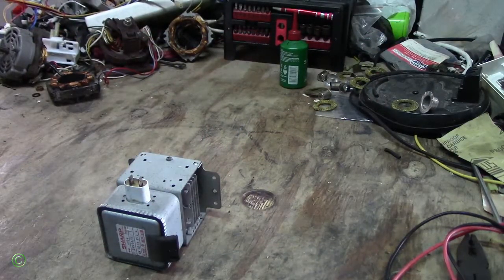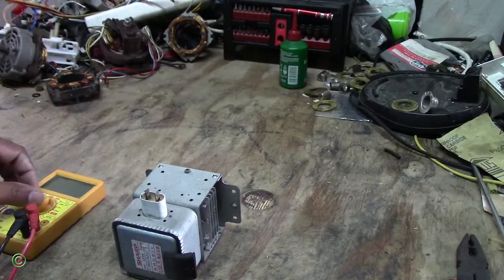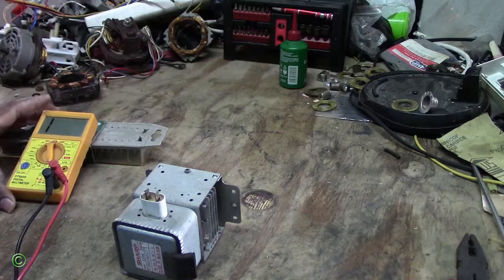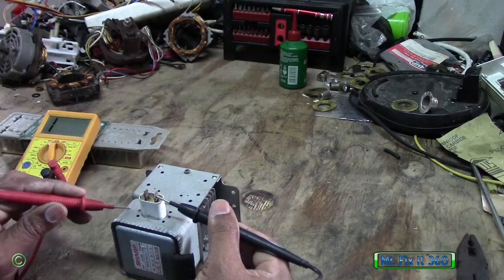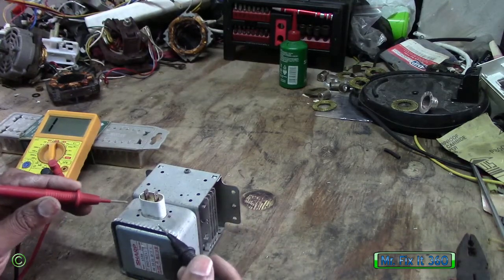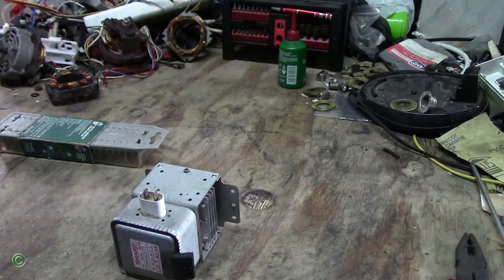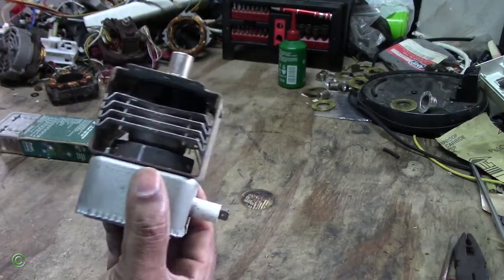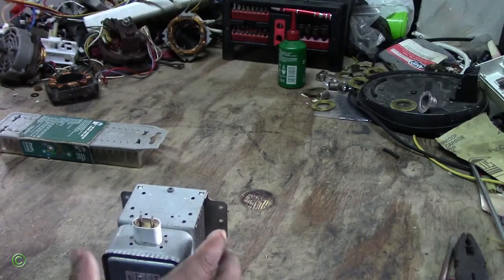Magnetron heating very low heat (broken magnet)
In this video I'll be showing you what is the cause of low magnetron heat. & how to fix it.